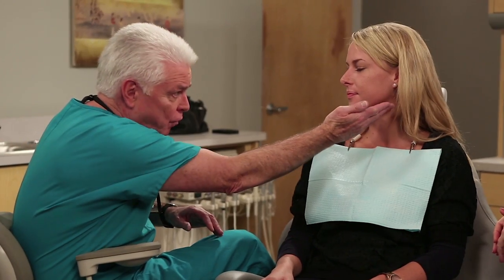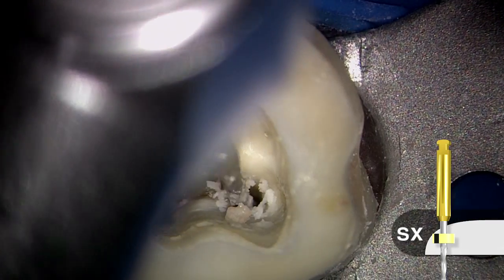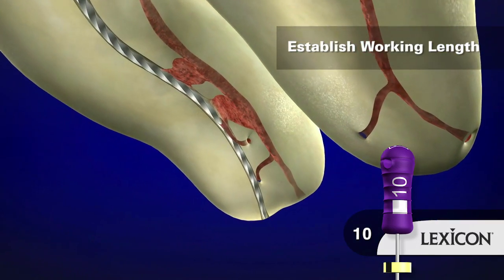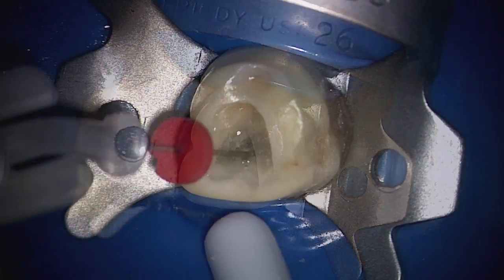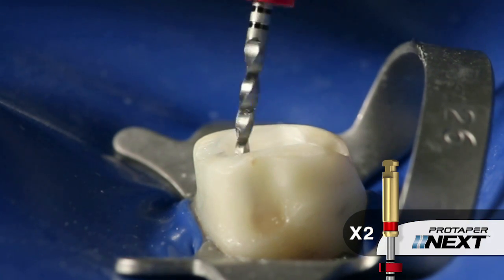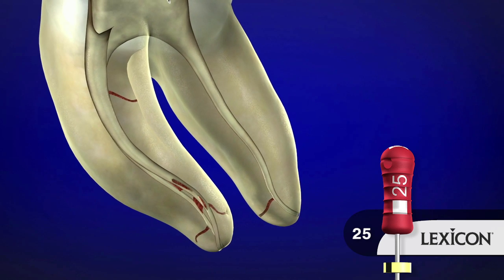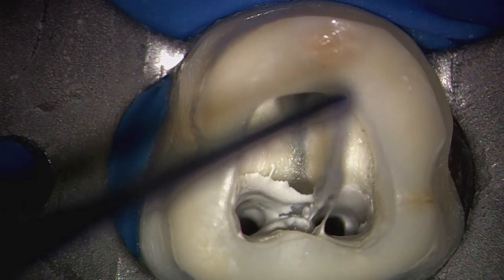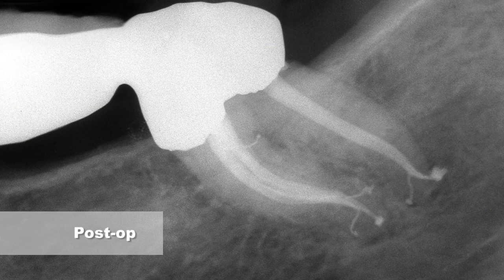ProTaper Next® Clinical with Dr. Cliff Ruddle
Dr. Cliff Ruddle, DDS, FICD, FACD, demonstrates the clinical application of ProTaper Next® rotary instruments and GuttaCore obturators in Root Canal Therapy.